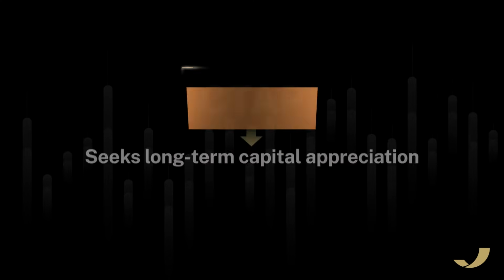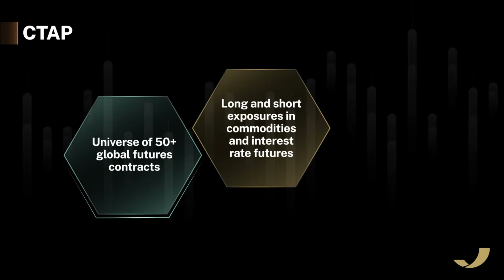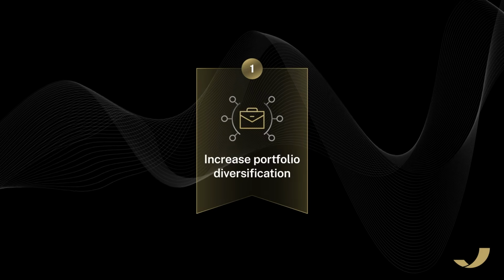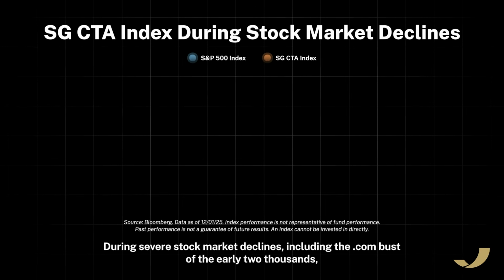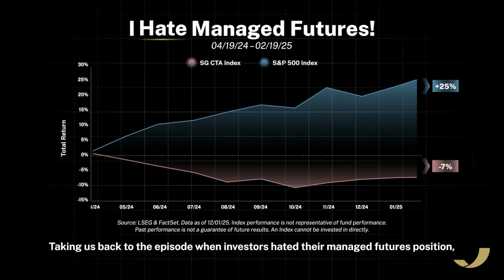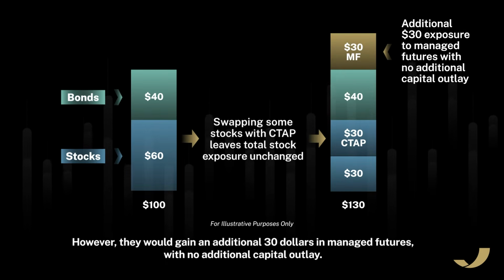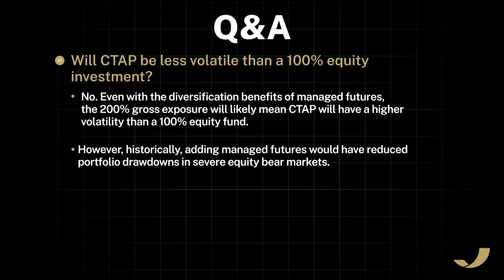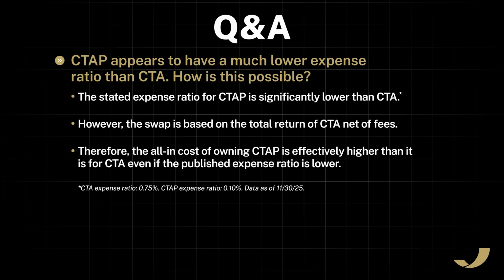Simplify CTAP Fund Deep Dive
In this video, we discuss the methodology, positioning, and opportunities of the Simplify US Equity PLUS Managed Futures Strategy ETF (CTAP).

0:02 Introduction
0:21 What is CTAP?
0:44 How CTAP Is Managed
2:02 Portfolio Use Cases
5:17 Q&A
6:38 Learn More About Our ETFs